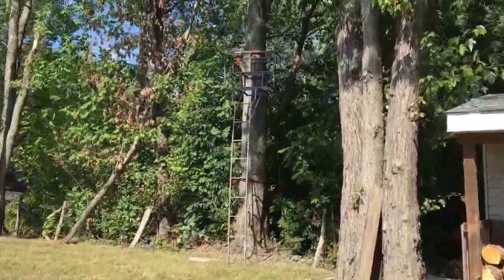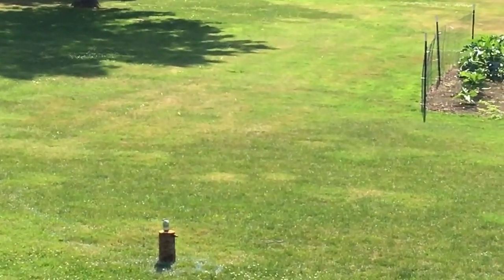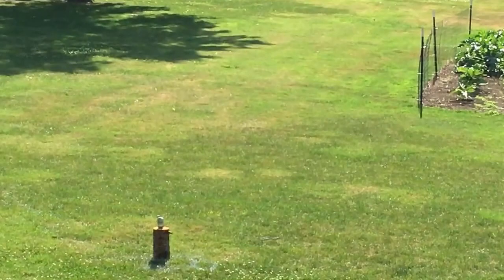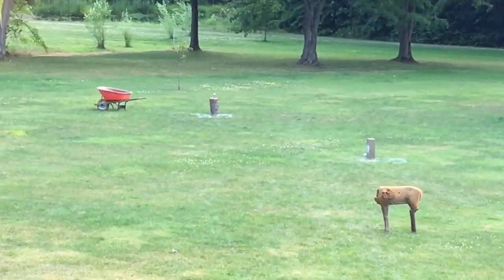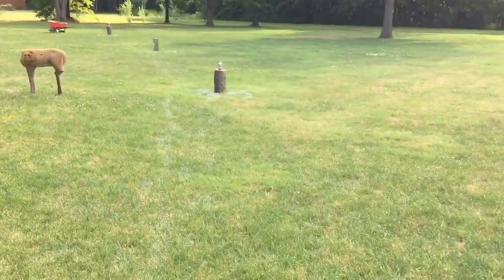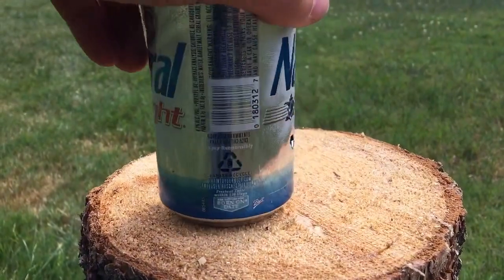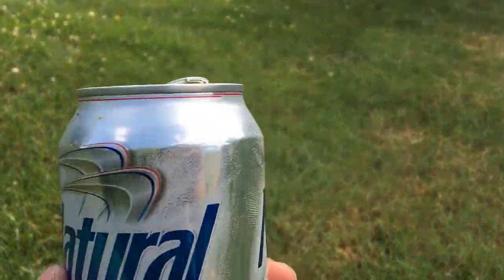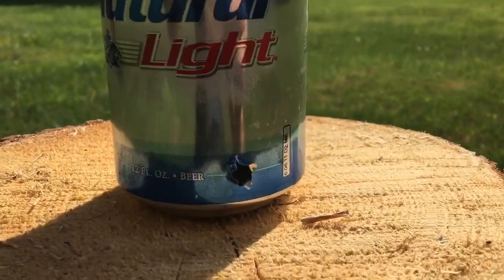Accuracy test for Eva Shockey's Golden eagle by Benjamin (.177) (Nitro piston 2)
Shooting cans from up in a tree stand at 20, 30,40, and 50 yards with my Eva Shockey's Golden eagle by Benjamin air rifle!! I'm using premier ultra magnum 10.5 gr. Pellets! And my scope is a Centerpoint 4-16x40 TAG scope!

1.) Romping tractor restoration series
2.) Running away
3.) Hatchet man
4.) song covers
5.) original songs
6.) squirrel hunting series
7.) frog hunting series
8.) deer hunting series
9.) bathroom dancing series
10.) romping series
11.) "how to" series
12.) shoutout series